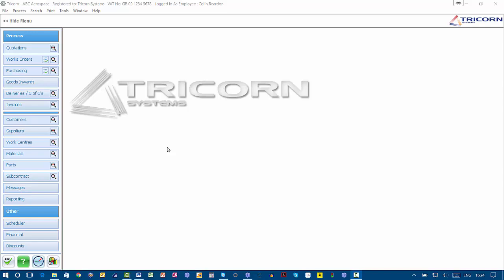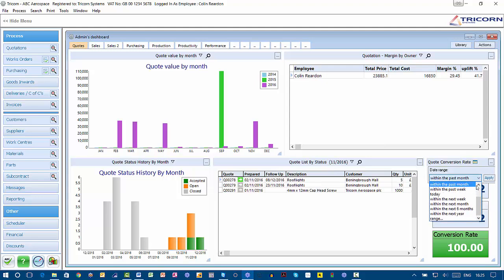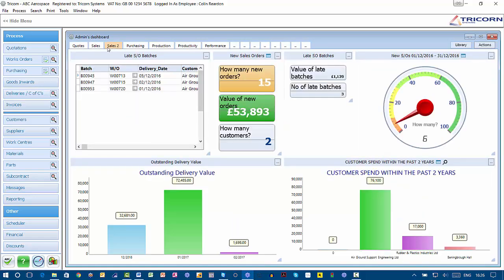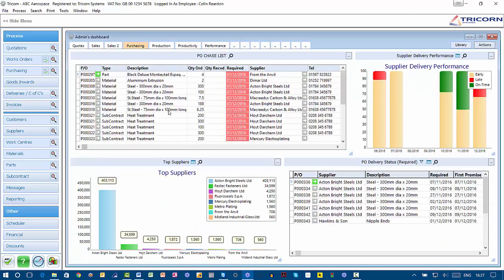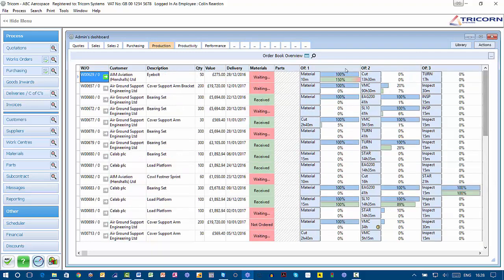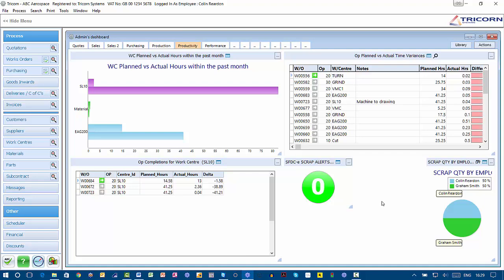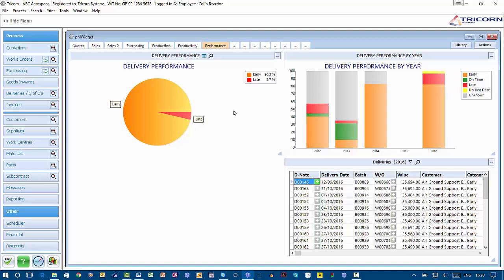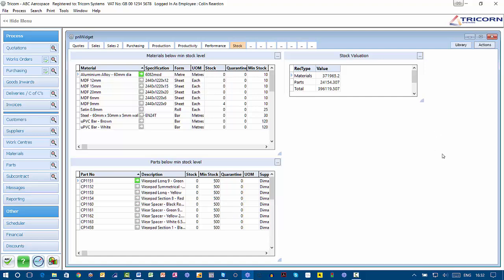Tricorn Dashboard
Keep in touch with Valuechain

Stay up to date with Tricorn